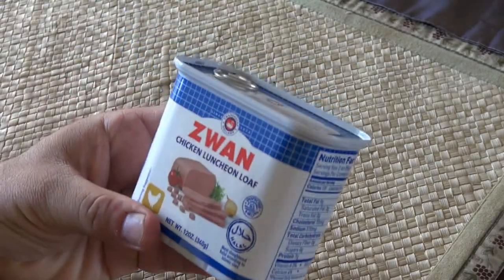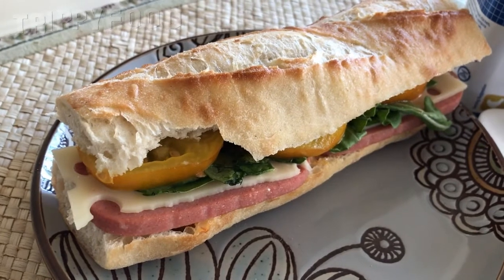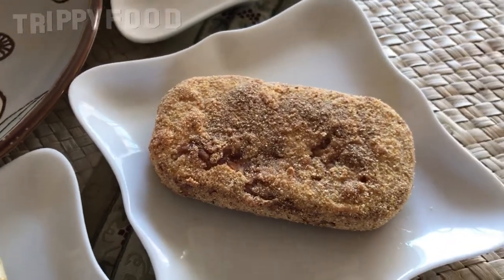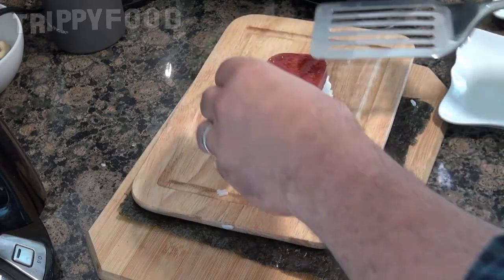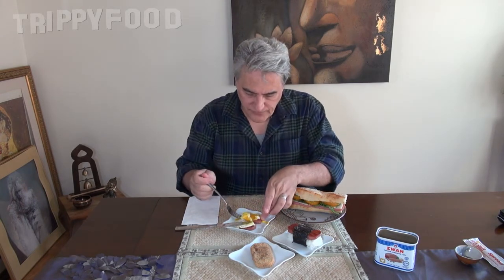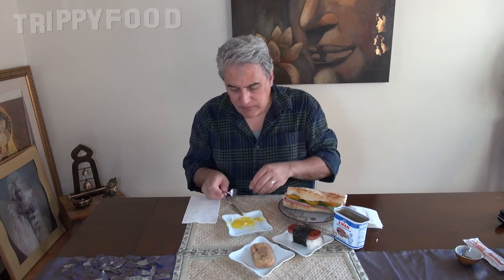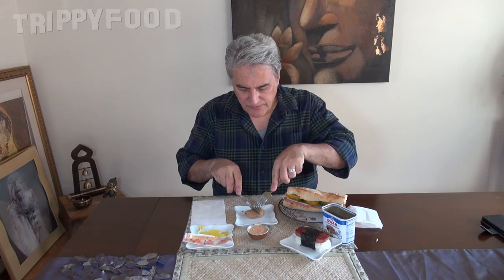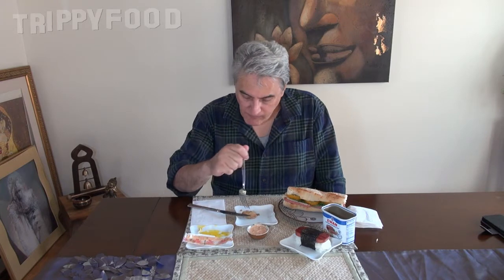Zwan chicken luncheon loaf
After posting a picture of cylindrical cans of Zwan chicken luncheon loaf on our Facebook and Instagram feeds, someone suggested that we try it, so we have, in various forms. Enjoy!